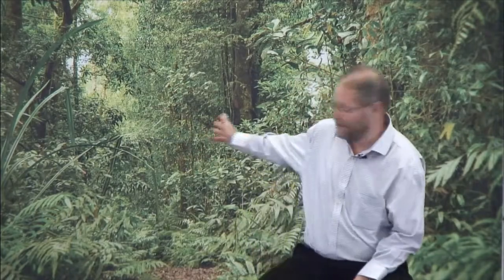Andrew Wardell - Coping with the Upheavals of Globalization in the Shea Value Chain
Speaker: Andrew Wardell, Senior Manager Research Capacity & Partnership Dev, CIFOR.

Market globalization has had only a weak impact on the regional shea nut supply chain in western Burkina Faso despite the boom in the shea trade and the arrival of leading foreign firms. We show that despite the fact that wholesalers have kept the shea chain locked in an oligarchic organization for the last 50 years, they still play an important role in the smooth functioning of the chain and in profit sharing down the chain to the rural poor. We suggest that development actors should consider shea traders and their role in the coordination of the chain more carefully.